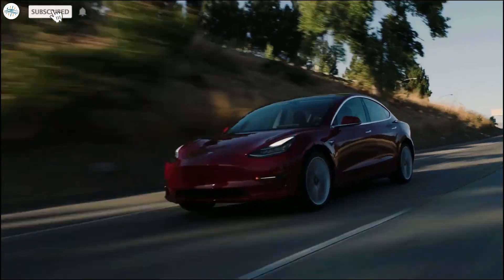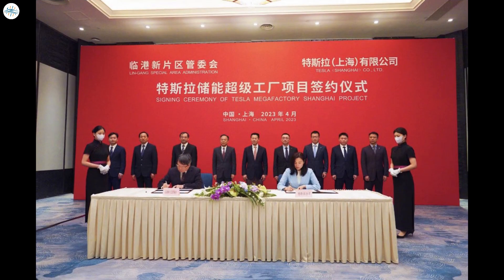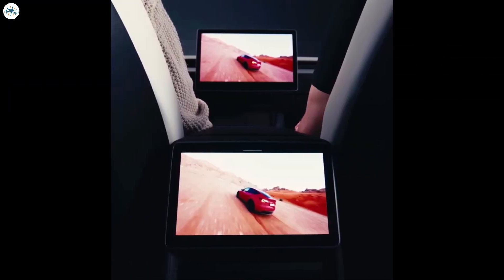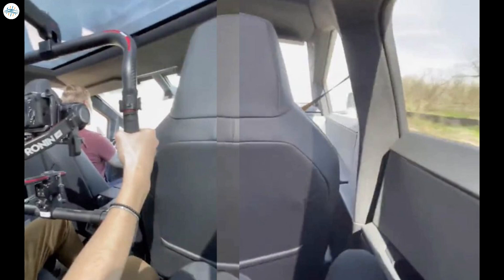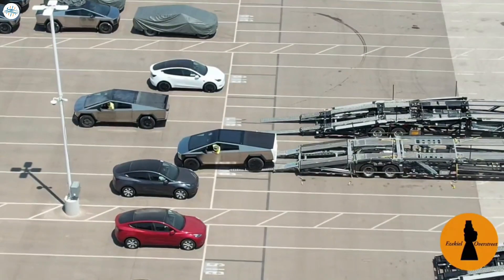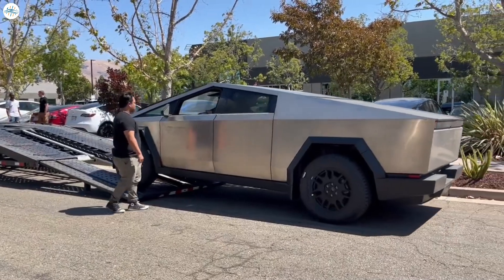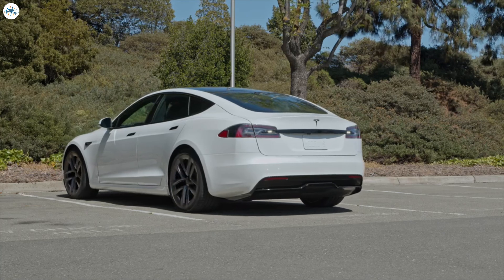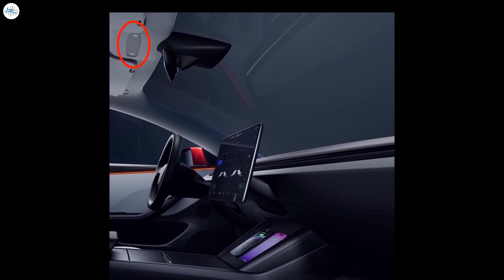New Big Change Spotted In New Model 3 & More Updates!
Tesla China sets sights on Shanghai Megafactory construction next

Tesla Cybertruck video teases rear display, rear seats space

Tesla Cybertruck Will Expand Truck Market Like Model 3 in its Segment, Says Cathie Wood

Tesla Model 3 Highland manual gear selector is in a unique place